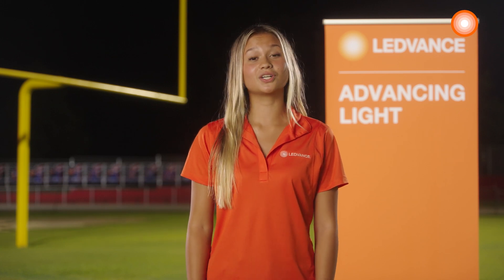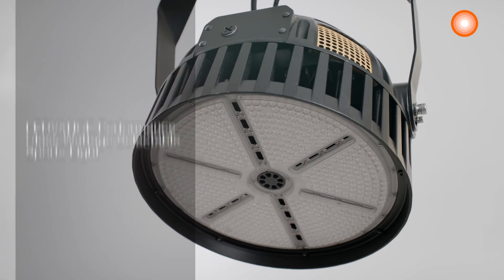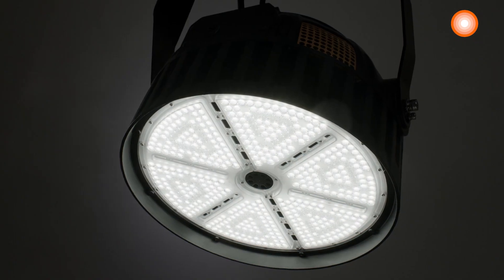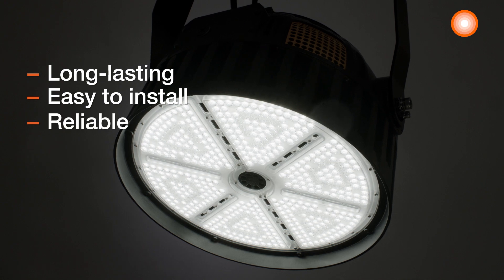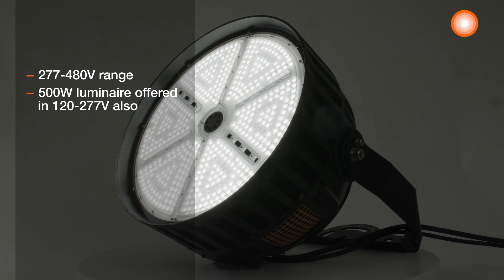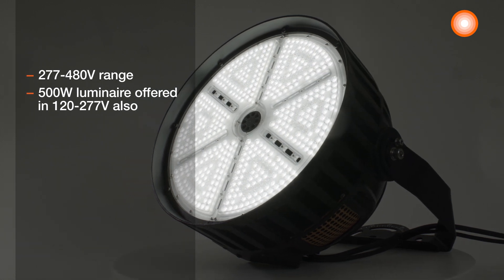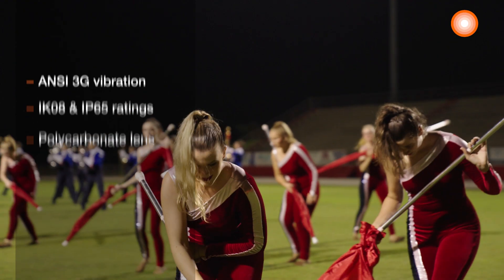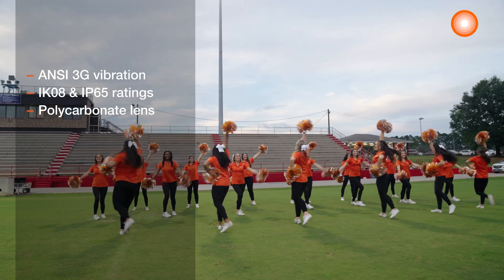Make the Bright Choice with LEDVANCE Performance Class Wattage Selectable Sports Light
In this video, we showcase our new LEDVANCE Performance class wattage selectable sports light! Ideal for illuminating baseball, football, soccer fields, and other sports arenas, these luminaires can be used for large general area, including high-mast, lighting as well. This product is available in 4 max wattages as a complete solution for your sports and large-area lighting needs. It is available in 400W, 500W, 750W, and 1200W max with a yoke mounting bracket and handle for easy installation and aiming. The Sports Light is available in NEMA 3 x 3, 4 x 4, and 5 x 5 distribution and includes a rotatable visor to minimize spill light. They are DLC5.1 premium listed to maximize rebate opportunities.

Discover more product details!

About Us:
LEDVANCE is one of the world‘s leaders in general lighting for lighting professionals as well as end users. In North America, LEDVANCE offers a wide range of LEDVANCE and SYLVANIA LED luminaires, intelligent lighting products for Smart Homes and Buildings, one of the largest LED lamp portfolios in the industry and traditional light sources.